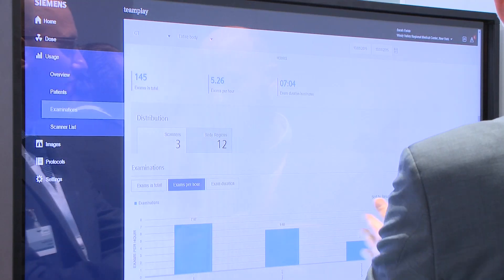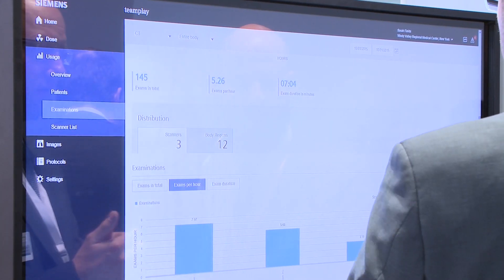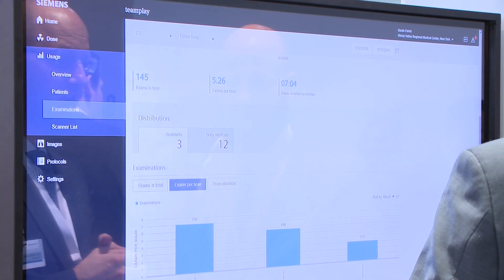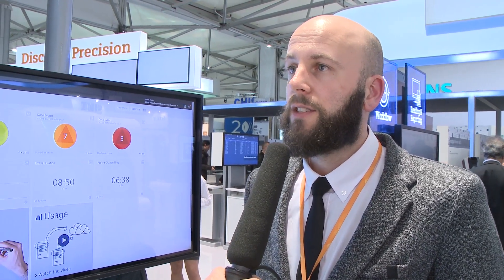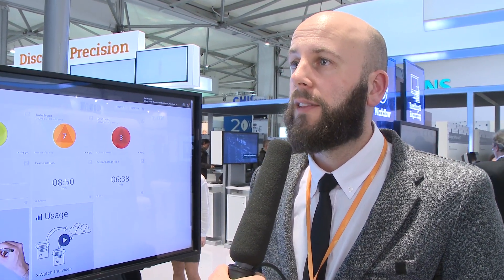ECR 2016 - First reaction on teamplay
Our cloud-based network teamplay gives healthcare professionals access to their data for faster decision-making based on reliable, well-structured and up-to-date information. Furthermore, it supports them in optimizing their imaging performance by providing insights into usage details such as number of patients and exams of particular modalities. Siemens at ECR 2016.